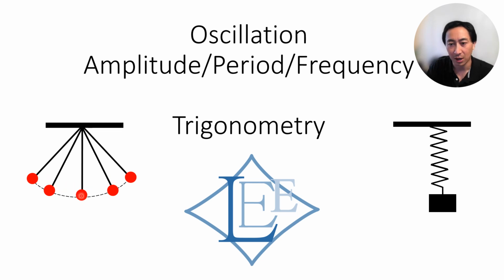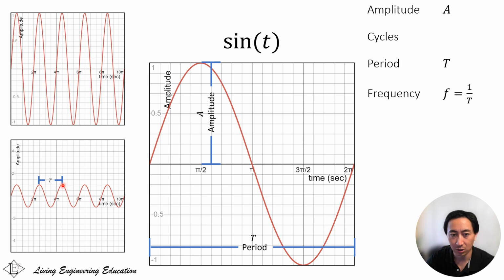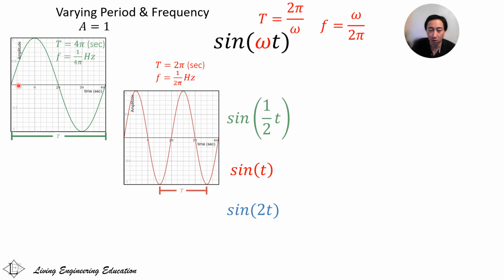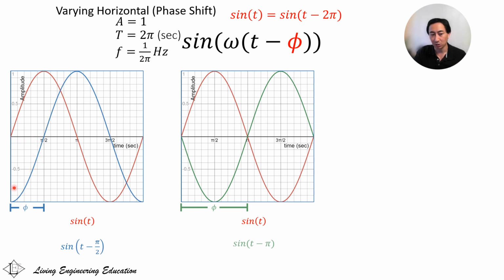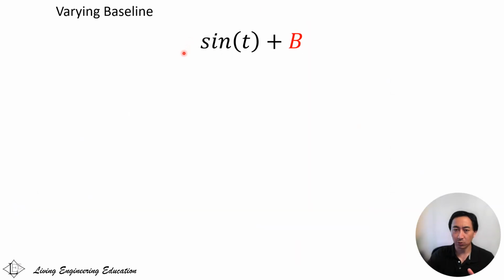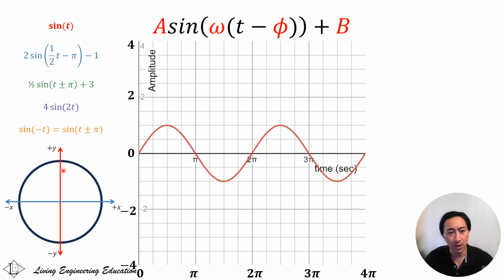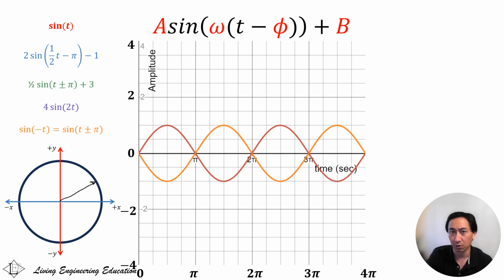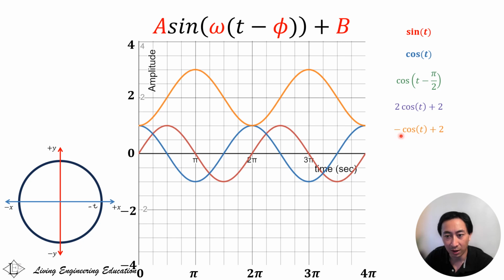Trigonometry Part 5 - Oscillation (Amplitude/Period/Frequency)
Understanding how a sine function can be modified to increase/decrease the peak size and the number of peaks in a given range of time is important. These are described by oscillation properties: amplitude, period, and frequency.

We define these properties in this video and learn how to control them. In addition, there are methods to change the function in order to move the graph in the vertical and horizontal direction. We will learn these methods as well. This will give us the ability to look at a variety of sine and cosine functions and have some understanding of what the graph will look like relative to the baseline sin(t) and cos(t) functions.